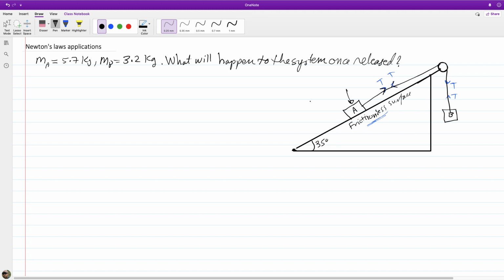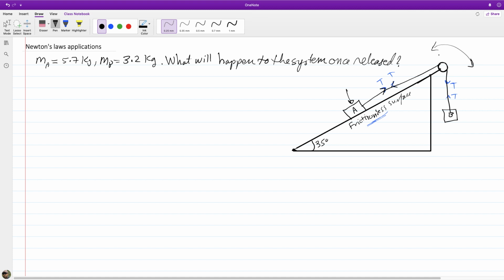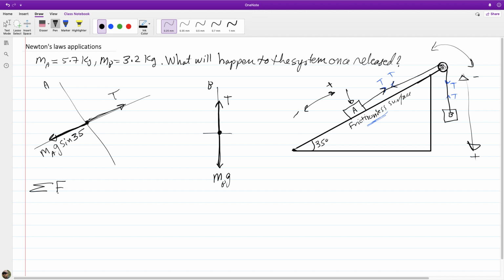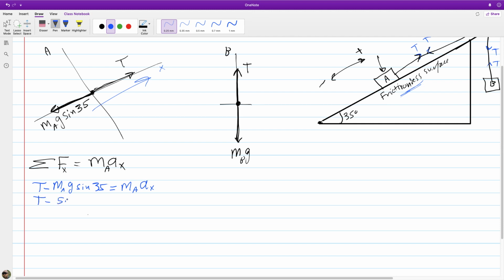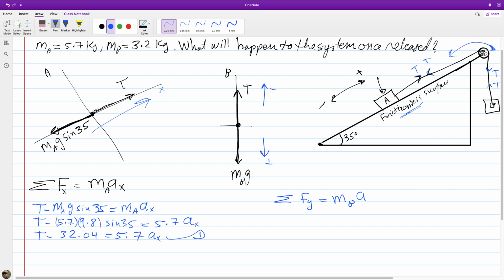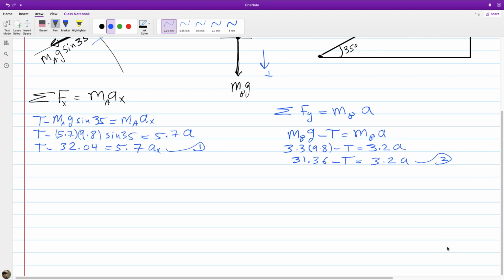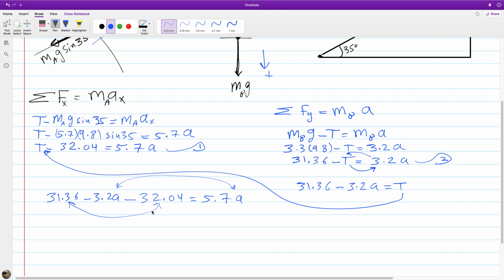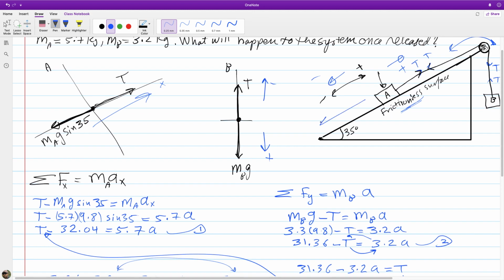Two blocks connected by a pulley on an inclined plane non equilibrium. Find acceleration.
A massless string and a massless pulley connect two blocks. One block is on an inclined plane and the other is hanging. The masses of the two blocks are known. However, the system may topple once released. How do we solve this problem?